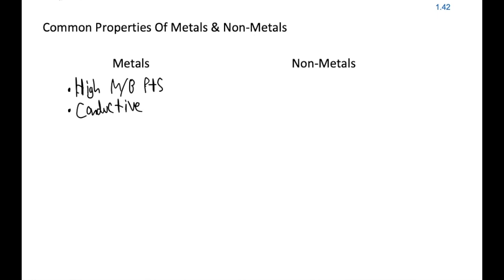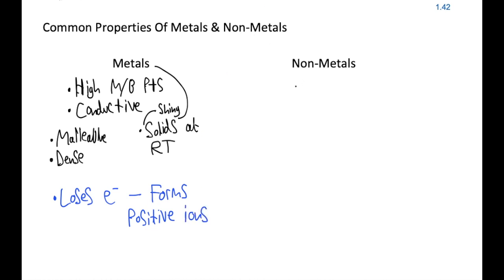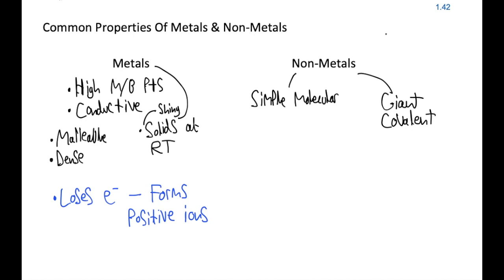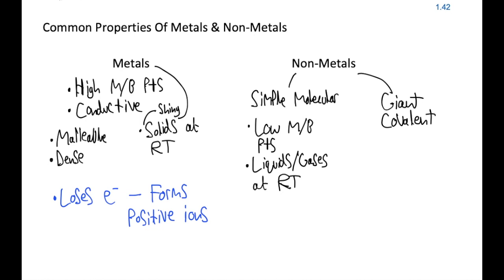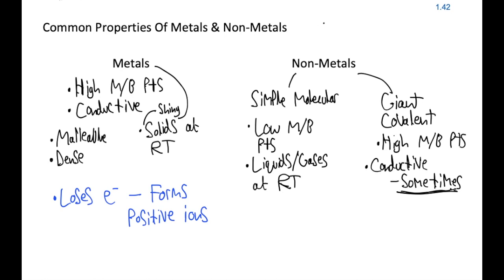GCSE Chemistry (Edexcel) - 1.15 - Properties Of Metals & Non-metals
A short video outlining some general properties of metals and non-metals in terms of physical and chemical properties.